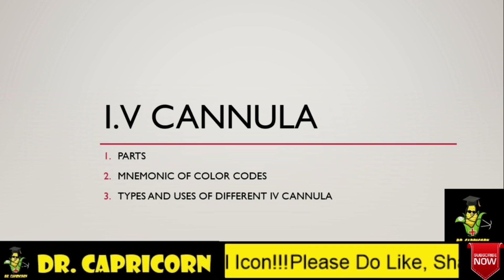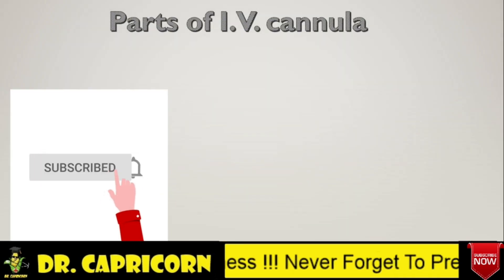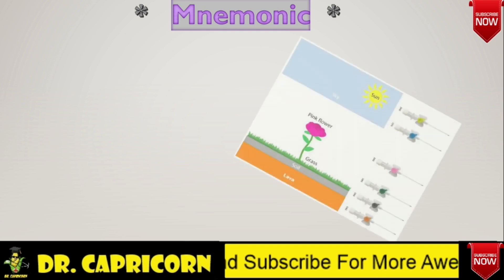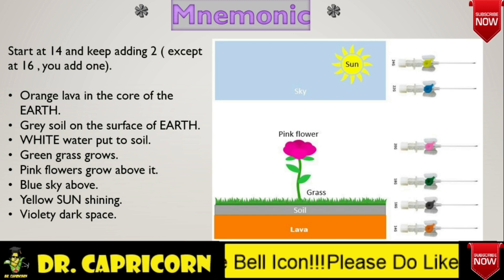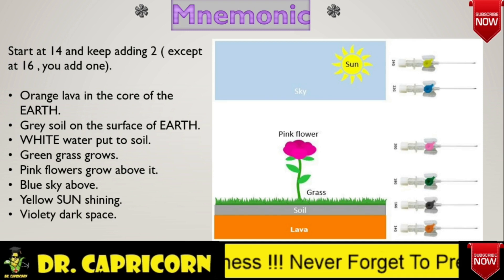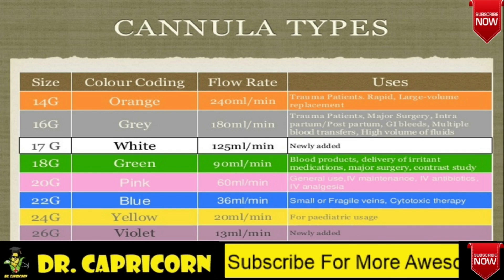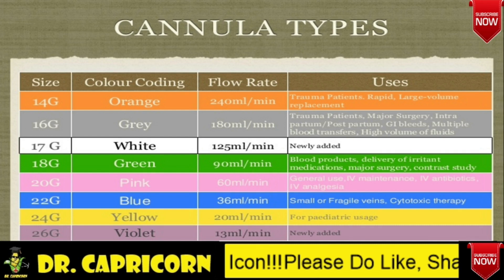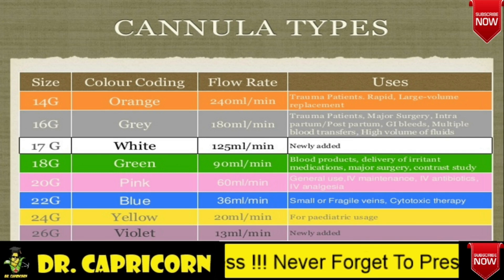IV Cannula : size and color trick | uses | mnemonic | INICET | FMGE | NEETPG | USMLE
Intravenous (IV) cannulation is a technique in which a cannula is placed inside a vein to provide venous access. Venous access allows sampling of blood, as well as administration of fluids, medications, parenteral nutrition, chemotherapy, and blood products.
HENCE,different cannula are used for different purposes.